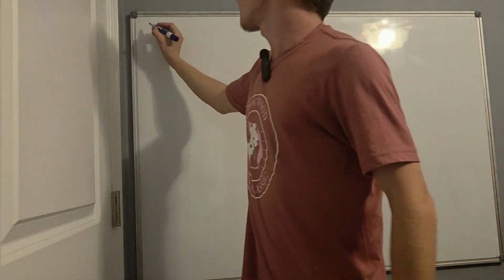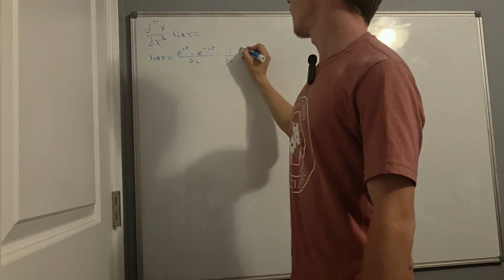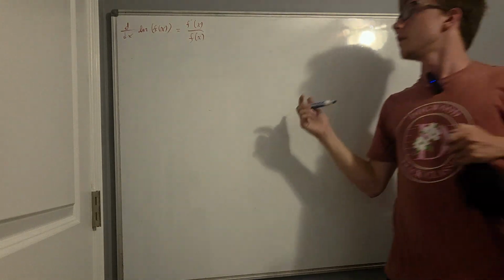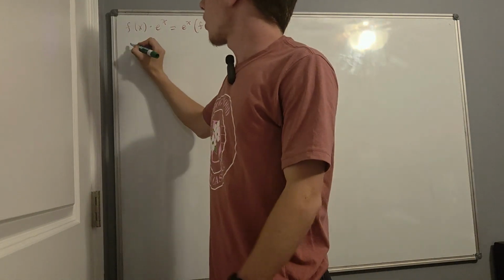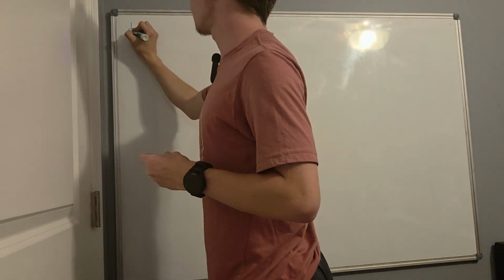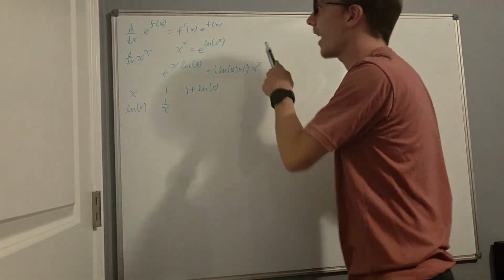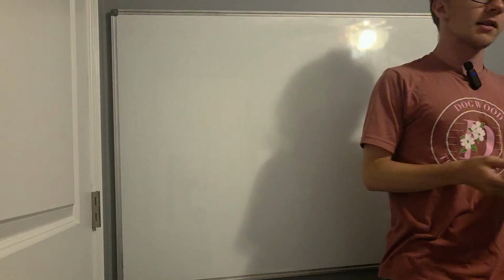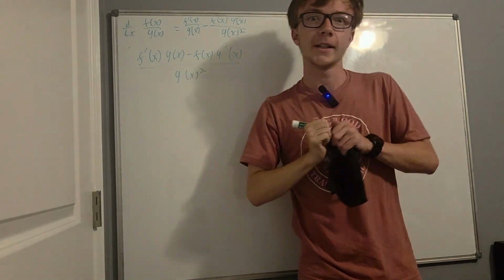Comprehensive Derivative Shorcuts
I have compiled a group of my shortcuts I've already done in various videos as well as some new ones and uses.